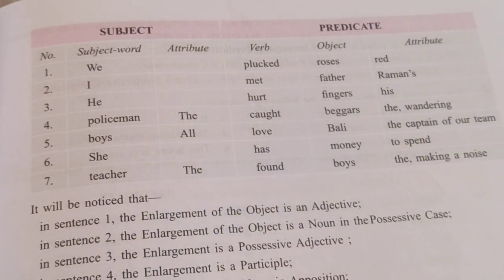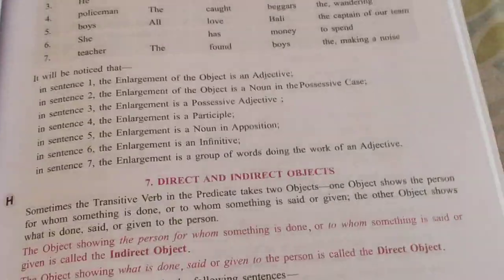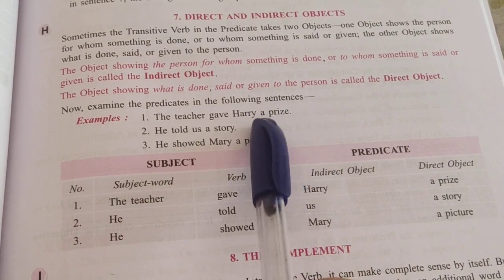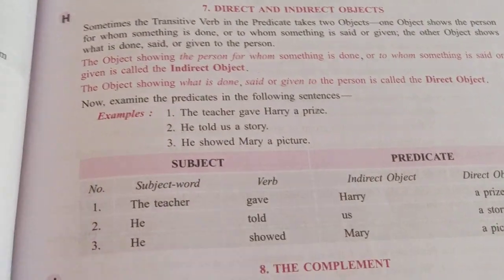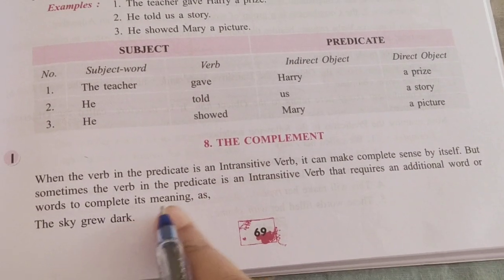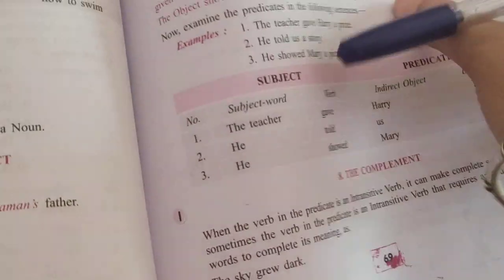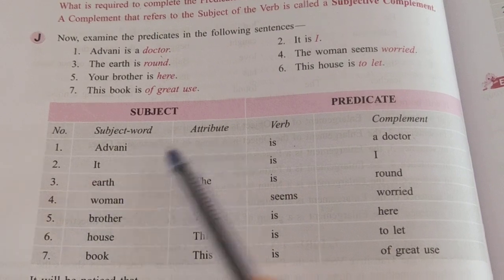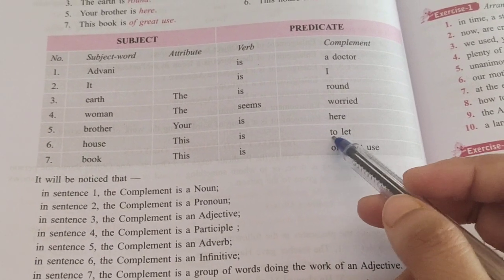Class 8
More about Structure of Sentences